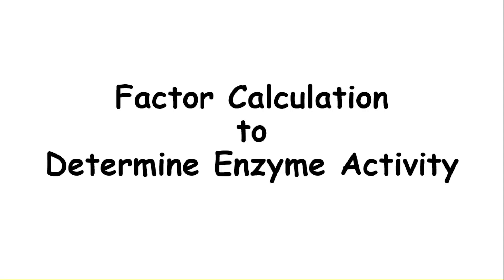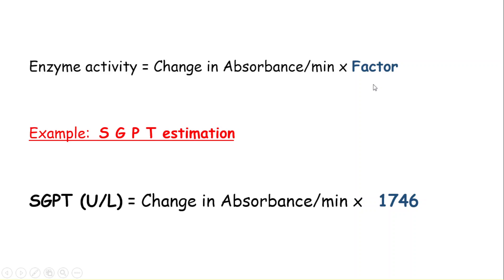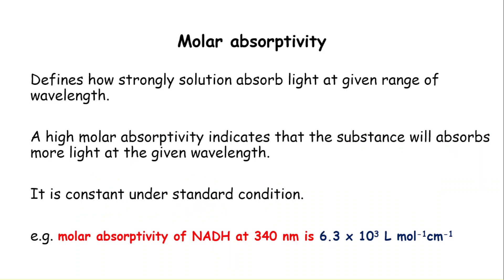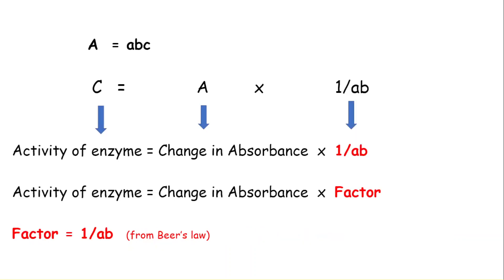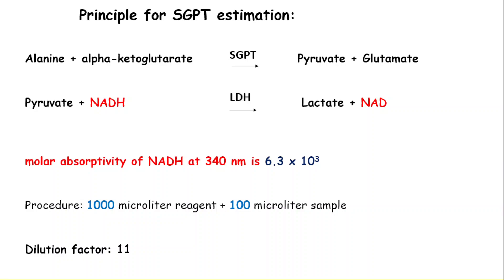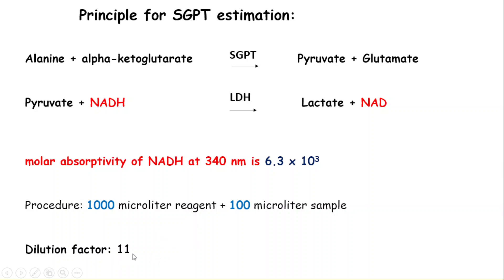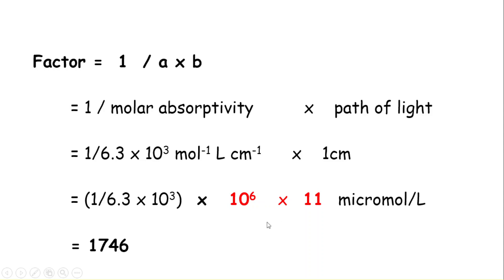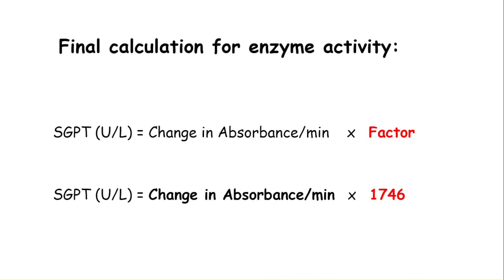Factor Calculation for Enzyme Activity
Enzyme factor - In this video, I have tried to explain how the constant factor was derived for enzyme activity determination.
molar absorptivity
International unit
Beer's law
Lambert's law
enzyme kinetics